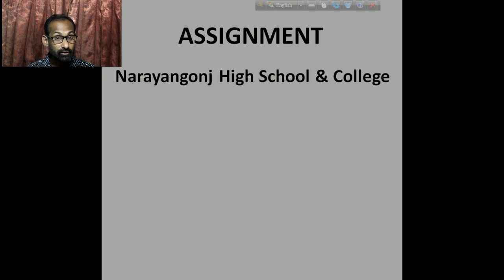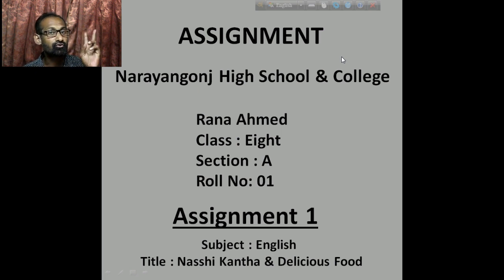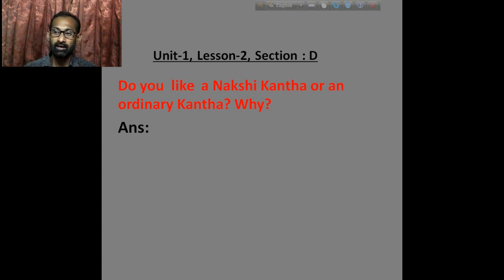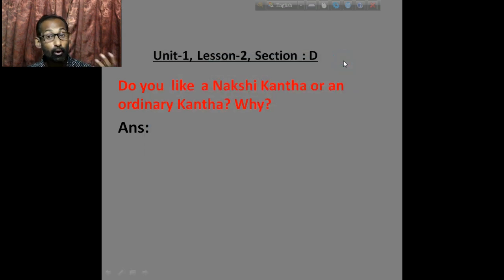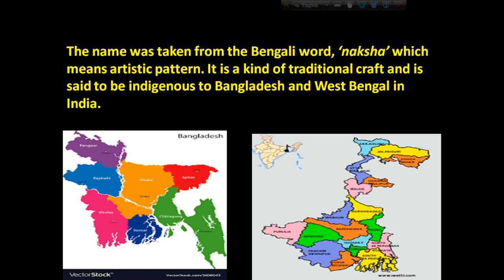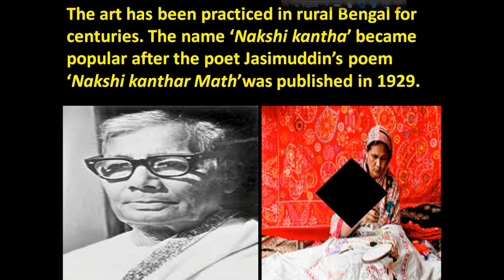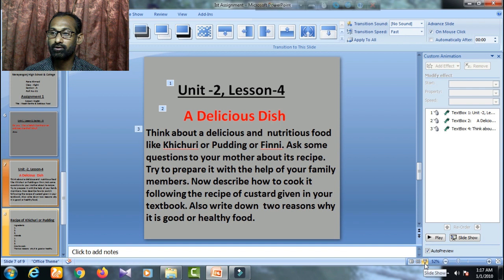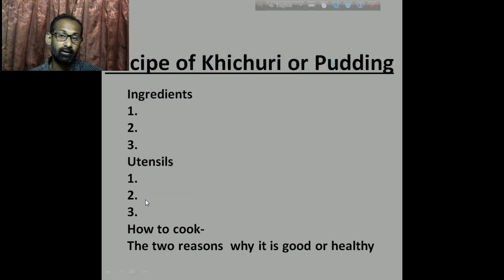How to write an Assignment, Class -VIII, English, Wasia Habib Shaoun